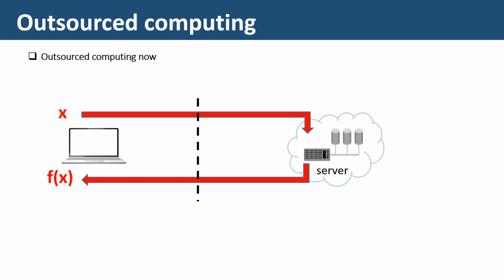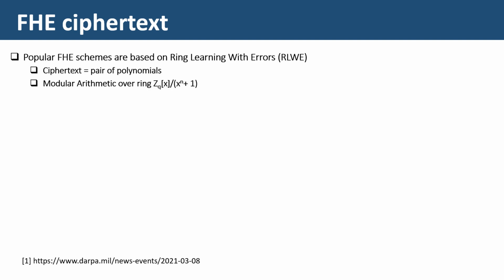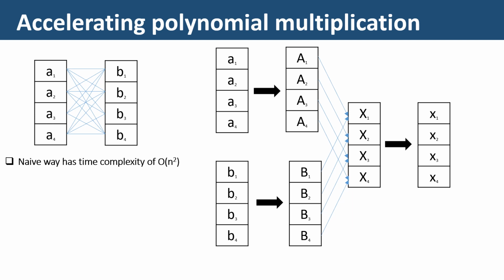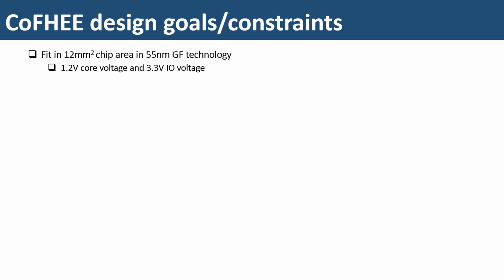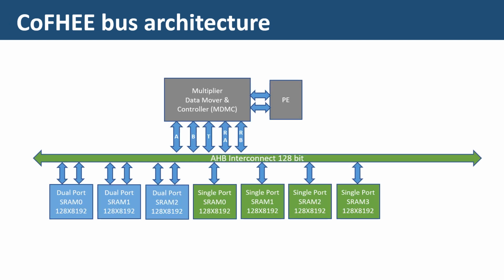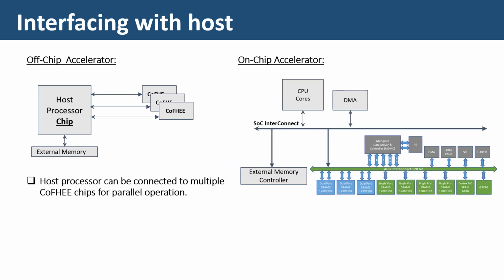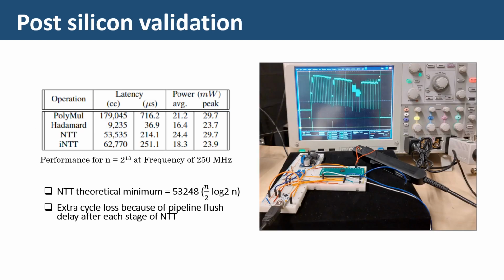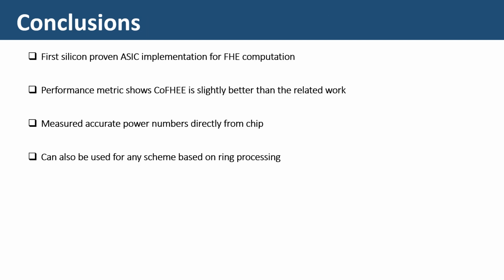[DATE 2023] CoFHEE: A Co-processor for Fully Homomorphic Encryption Execution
Presentation by Mohammed Nabeel on the world's first silicon proven ASIC FHE co-processor. CoFHEE processes the low level polynomial operations, such as NTT/iNTT and Hadamard multiplication.